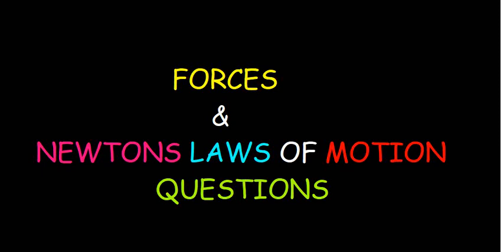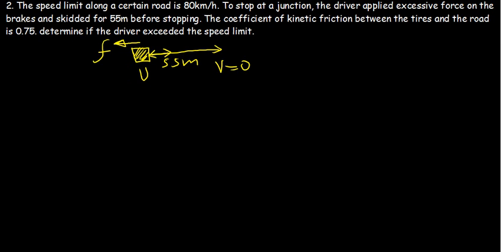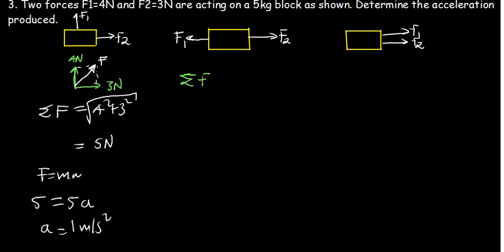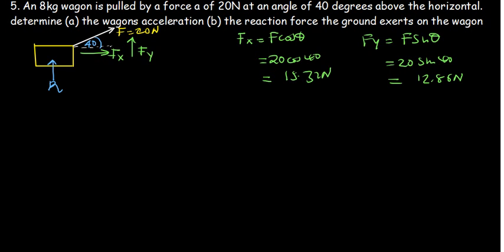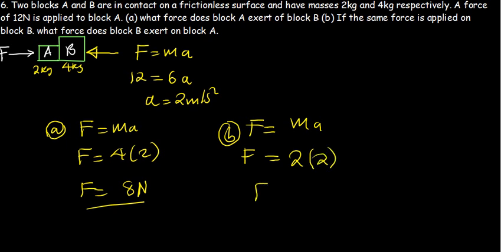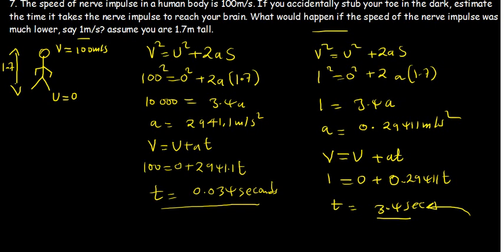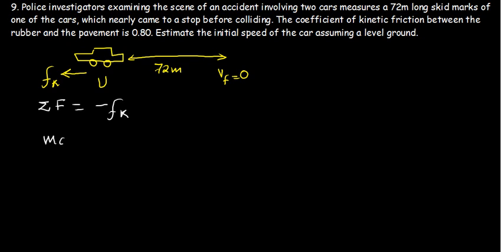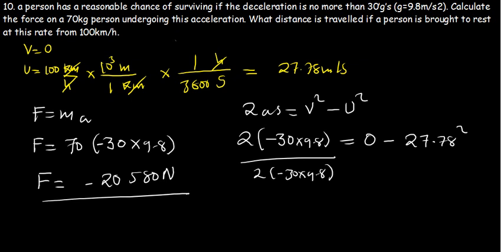FORCES AND LAWS OF MOTION QUESTIONS